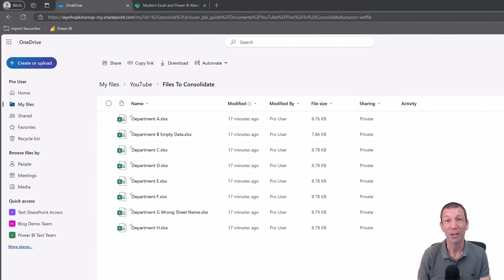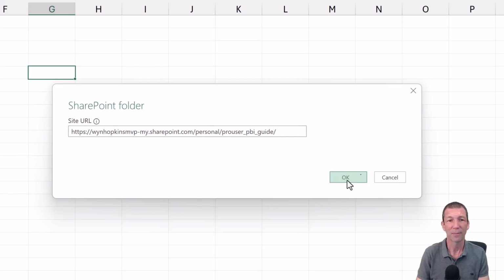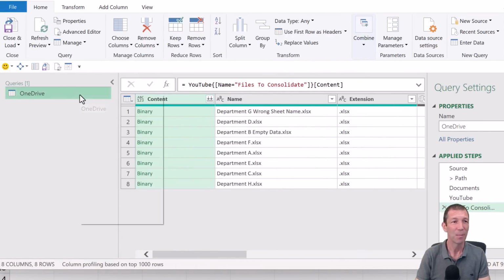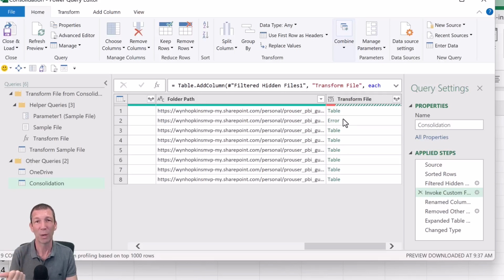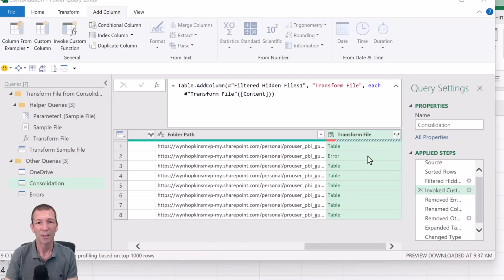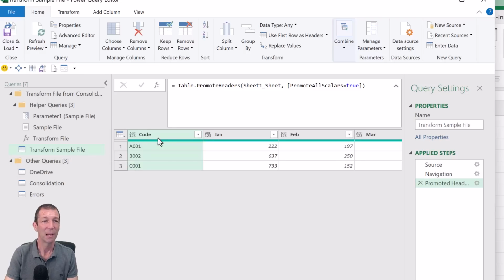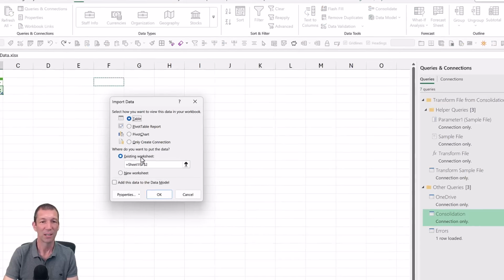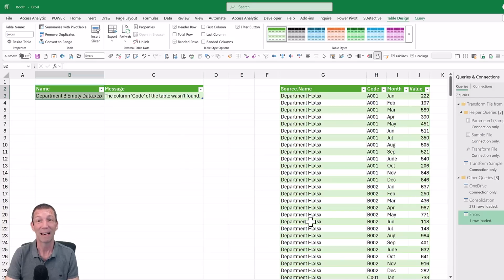ULTIMATE Guide: Combine Files from OneDrive & SharePoint (2025 Update!)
🤷🏻‍♂️365 BUSINESS
However you can still use the code in a blank query

= SharePoint.Contents("YOURPATH/", [ApiVersion = 15])

This updated tutorial is your ultimate guide to consolidating multiple Excel files from a OneDrive or SharePoint folder using Excel or Power BI — even when your files contain different sheet names or have empty data. The video walks you through the new OneDrive link changes, explains how to connect with the right URL, and demonstrates how to future-proof your queries by referencing and transforming data dynamically. You'll also learn how to troubleshoot and fix common errors, such as missing sheet names or blank tables, by building a custom error-handling query to identify and isolate problematic files.